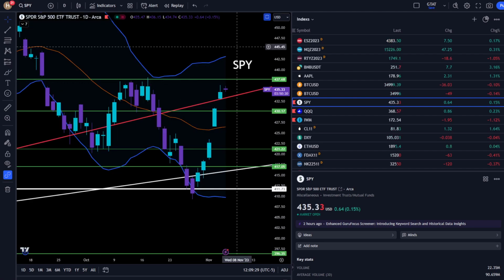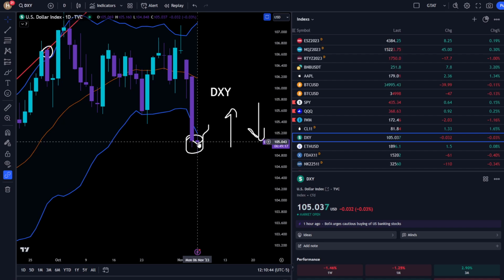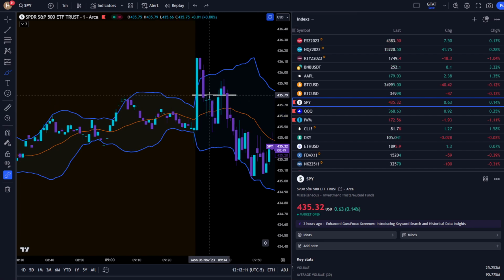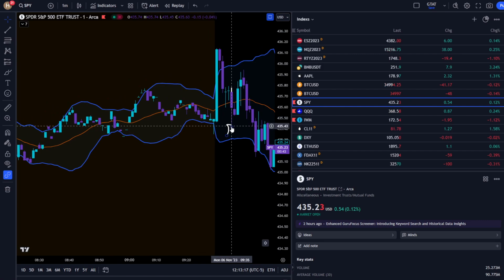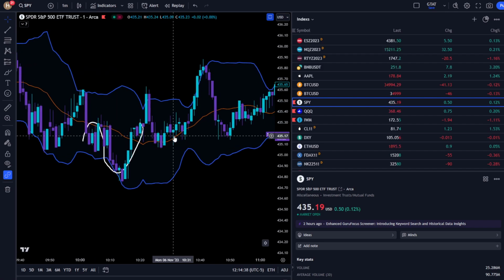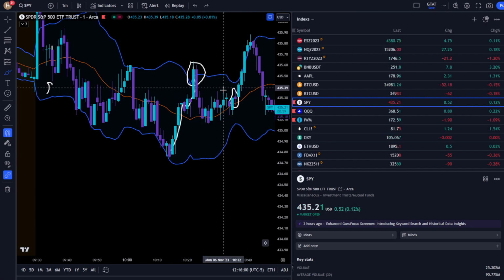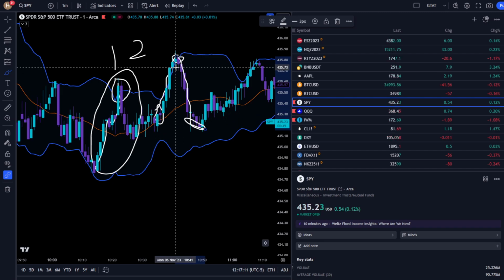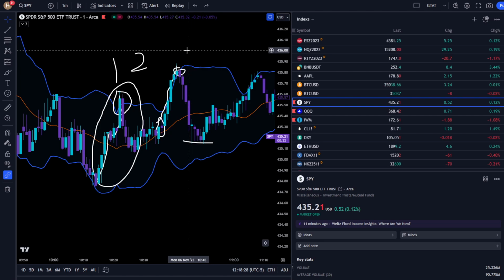Daily Trade Recap! BEARISH DAY! // SP500, SPY QQQ Nasdaq Stock Market Analysis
JoinWave.io

Timestamps:

Intro/Macro News
 TIP (BOND ETF)
VIX Volatility